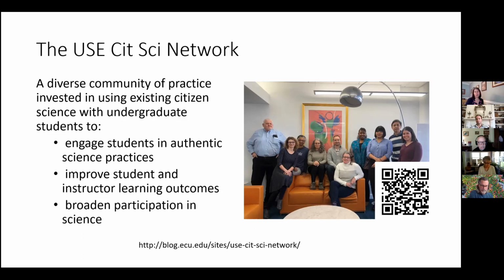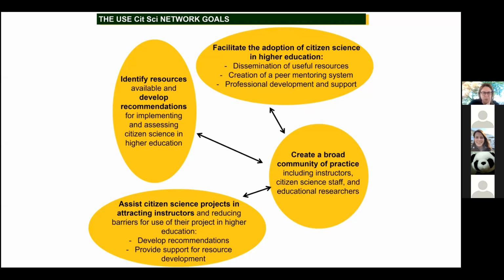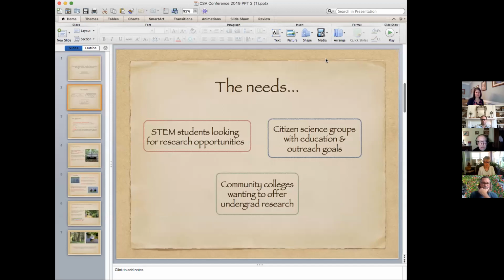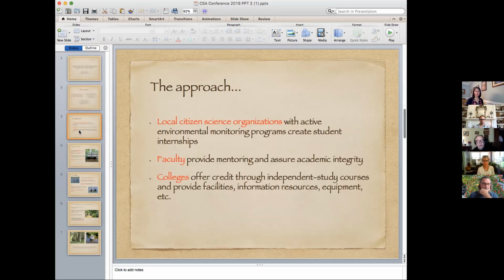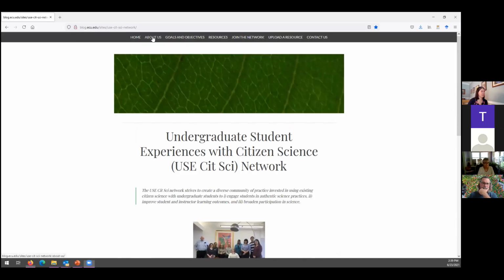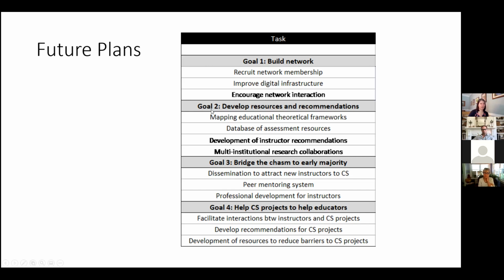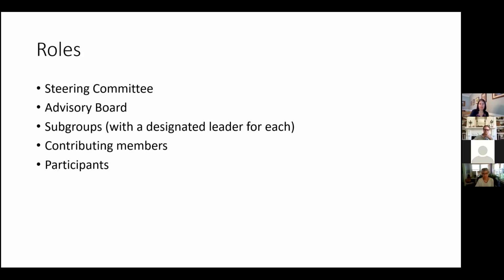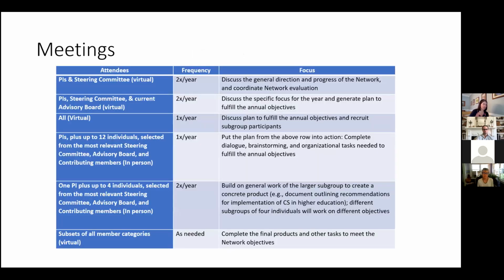USE Cit Sci Webinar June 23, 2021